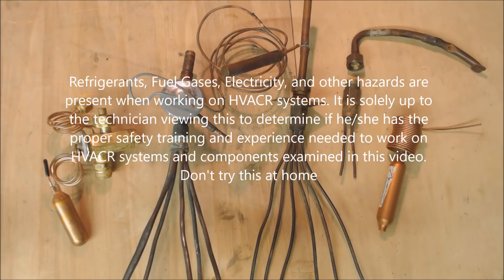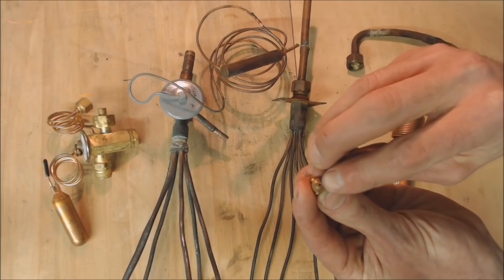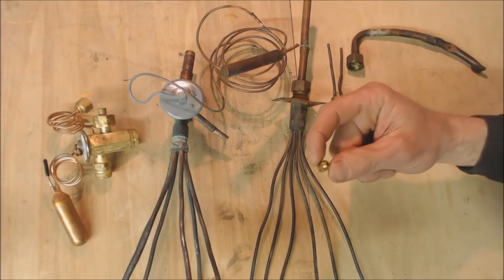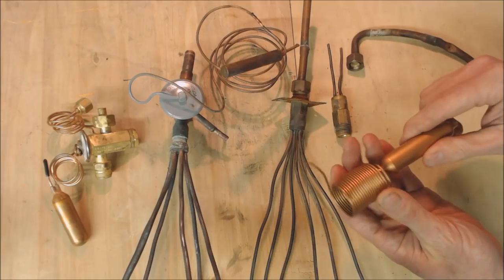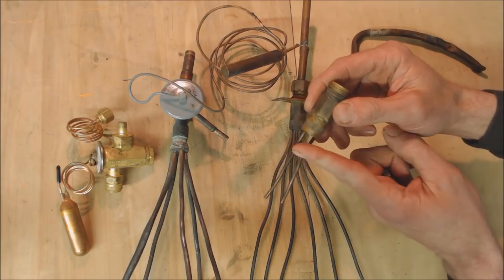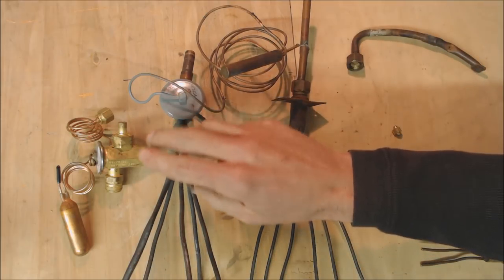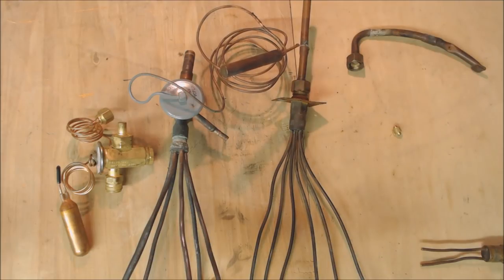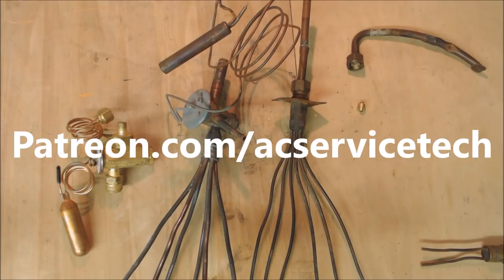HVAC Metering Device Types- TXV, Piston, Capillary Tubes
In this HVAC Video, I Explain the Differences between TXV/TEV, Pistons, and Capillary Tubes. I explain why each is used and for what reasons. For more information about the refrigeration cycle, check out Supervision is needed by a licensed HVACR Tech while performing tasks as Experience and Apprenticeship garners Wisdom and Safety.